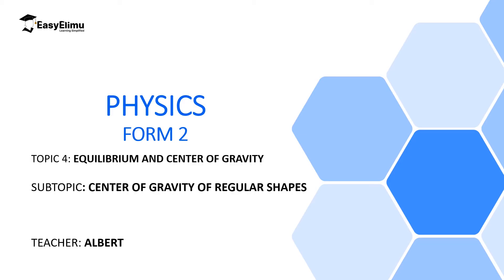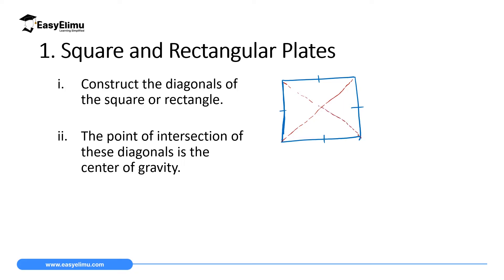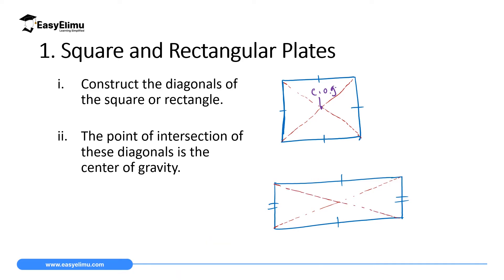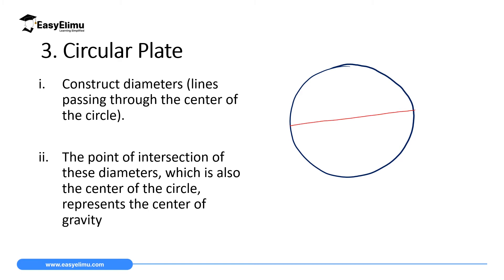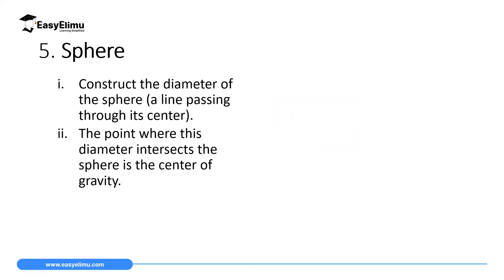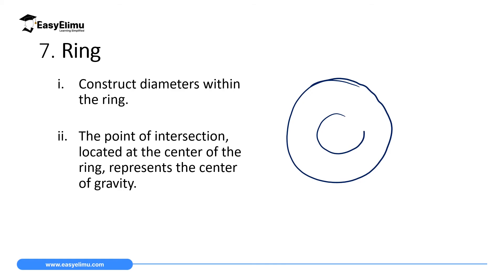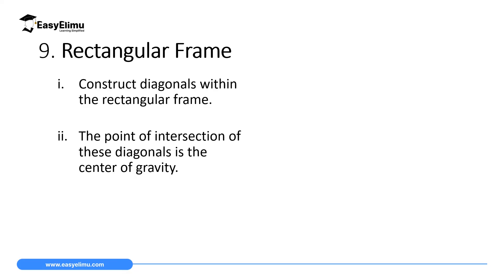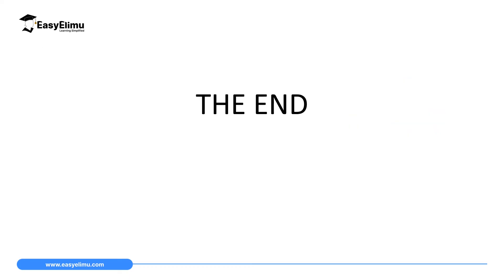Centre of Gravity of Regular Shapes - Lesson- 2 of 6 - (Physics Form 2 -Topic 4)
Center of Gravity of Irregular Shapes - Lesson- 3 of 6 - (Physics Form 2 -Topic 3)   EQUILIBRIUM AND CENTER OF GRAVITY